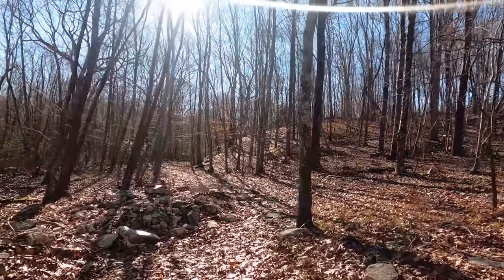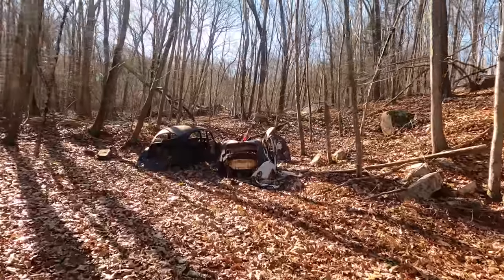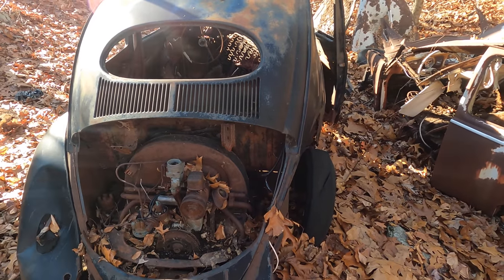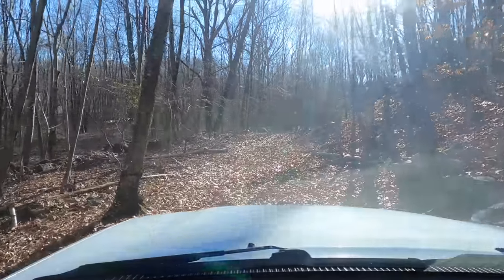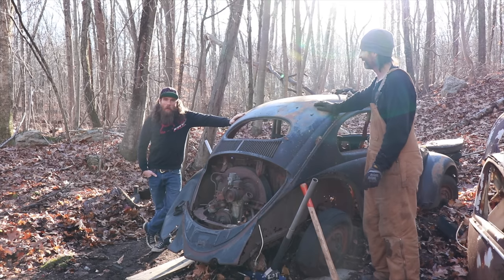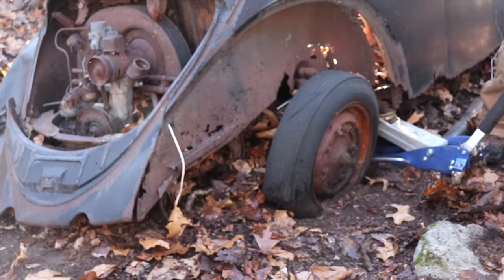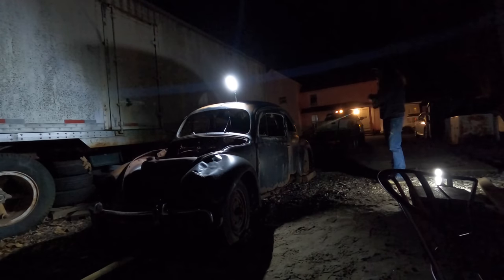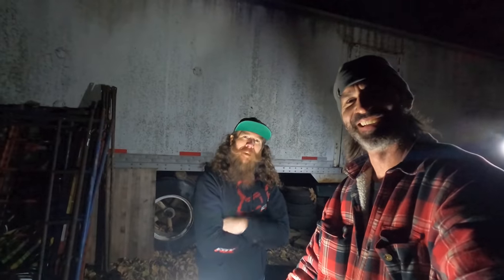FREE Abandoned Car Found in Woods | Rare Vw Beetle Sitting for Years Rescued!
Today we go into the woods of Fairfield County CT to rescue an abandoned 1956 Vw Beetle that has been sitting for years. We pull this old rare car from it's grave and it hits the streets once again...well, on a trailer haha.
Special thanks to Ethan for having us and his friend Paul for help in the recovery.